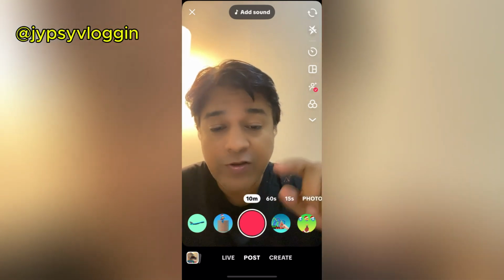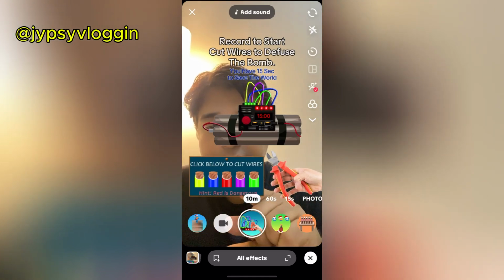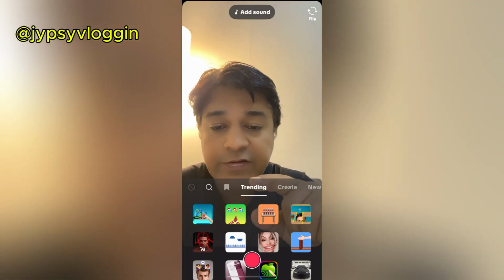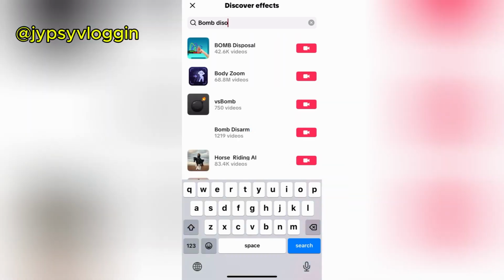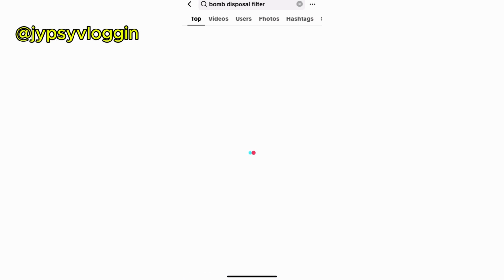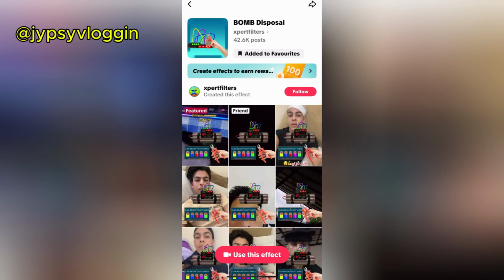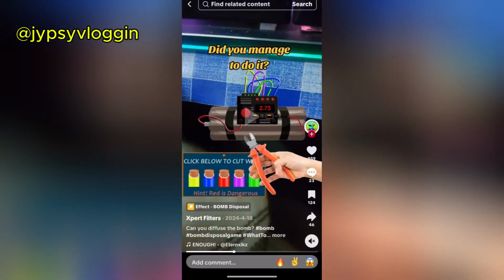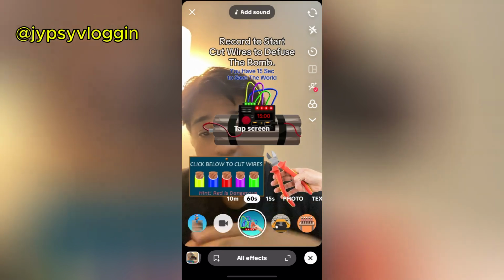How to get Bomb Disposal Filter on TikTok